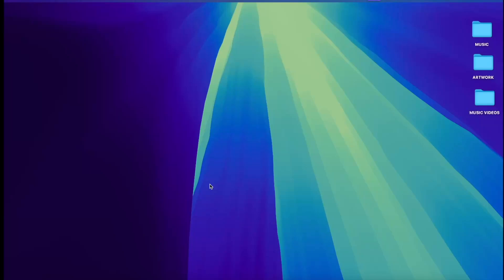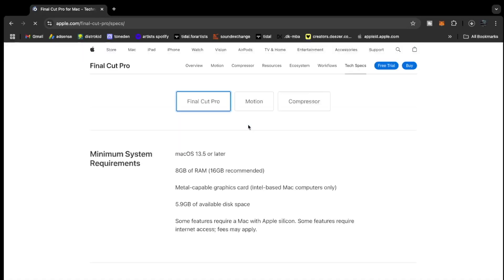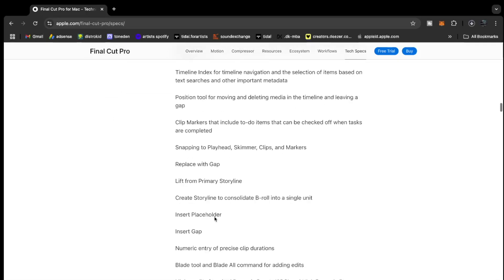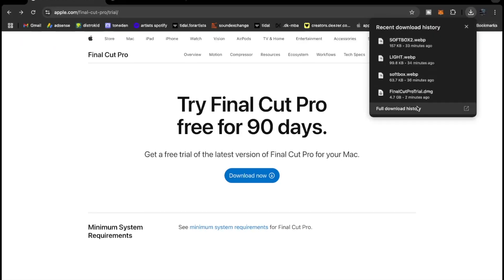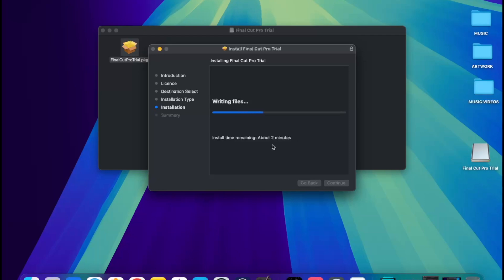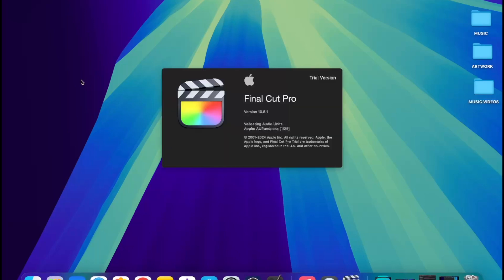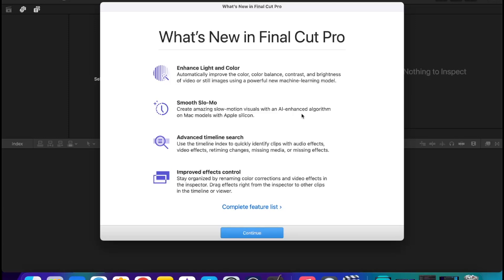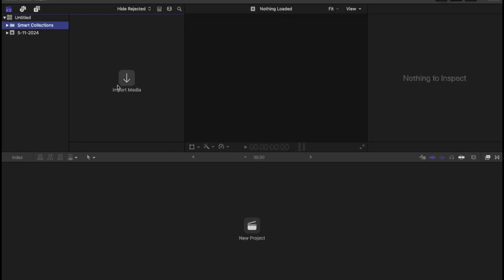STEPS TO DOWNLOAD FINAL CUT PRO FOR FREE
THIS VIDEO WILL SHOW YOU HOW YOU CAN GET THE 90 DAYS FREE TRAIL OF FINAL CUT PRO.